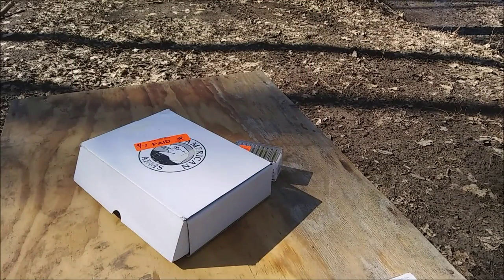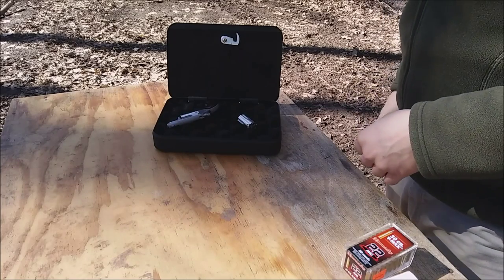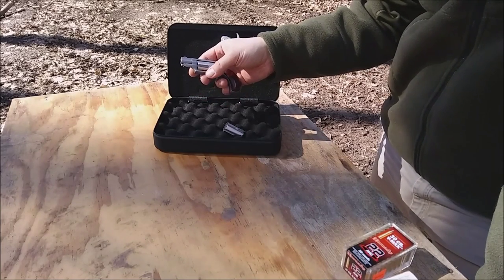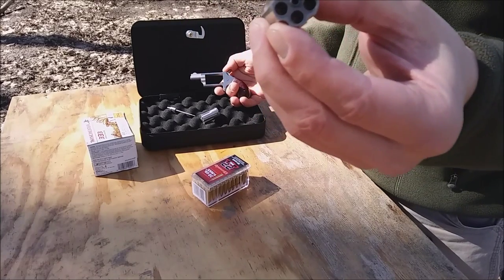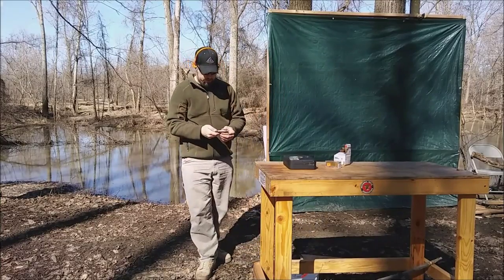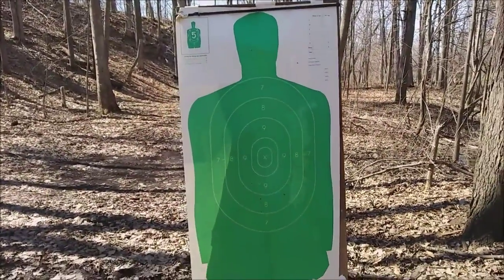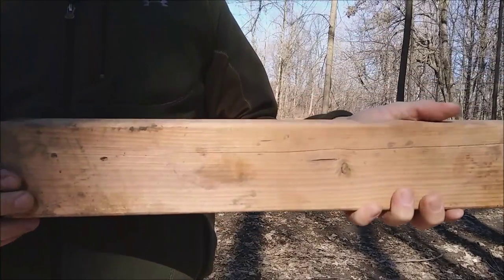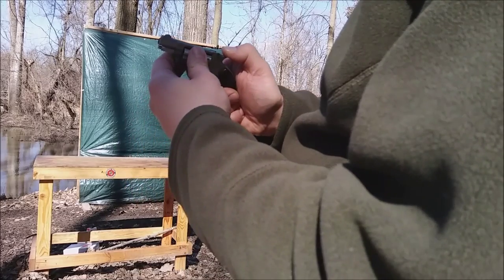NAA Mini Revolver Unboxing - .22 Magnum/.22 LR/L/S ( NAA-22MSC )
Picked this up today, it's chambered in .22 magnum(WMR) but also has the second cylinder in .22 long rifle. The North American Arms mini revolver.